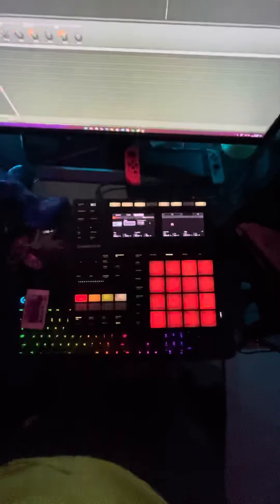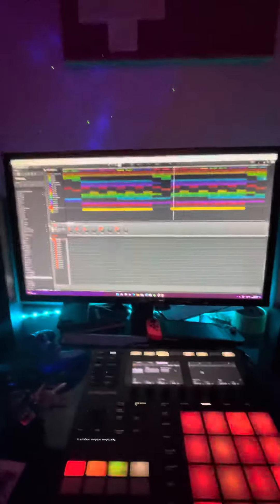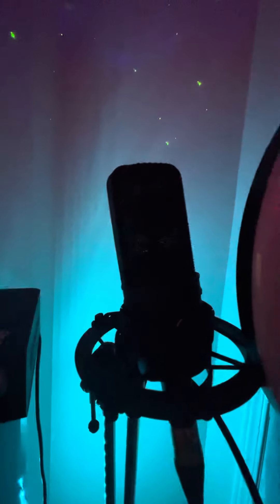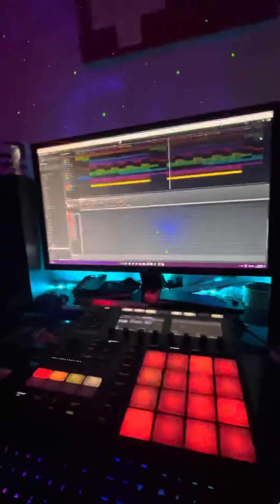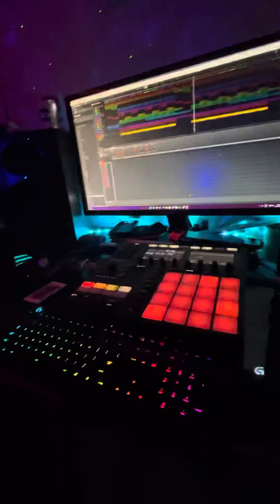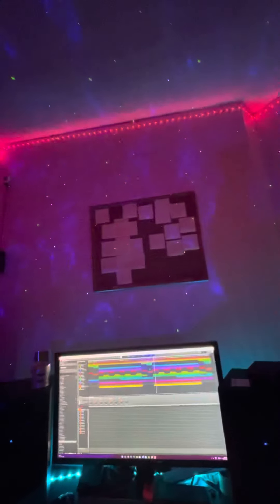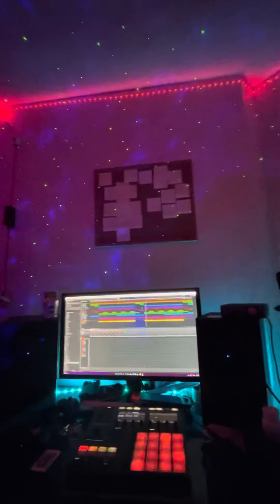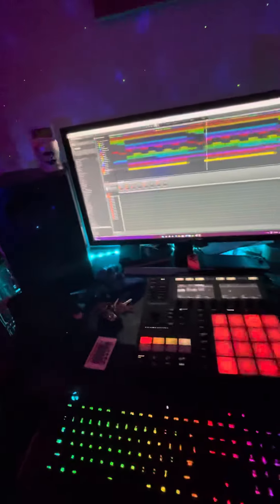My gear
Check me out on Spotify Here!
This is the gear I use to make my beats and music!